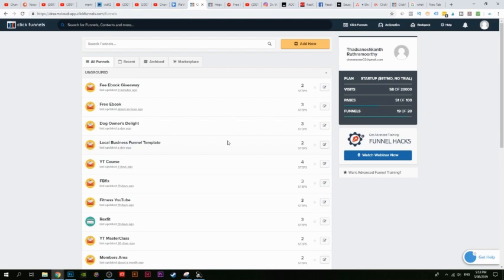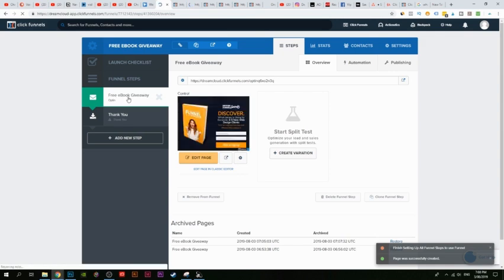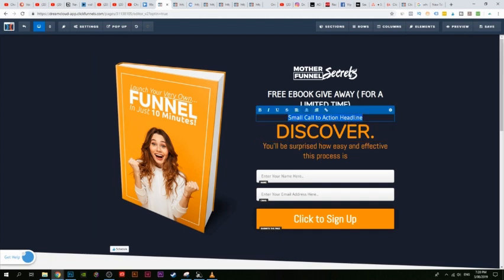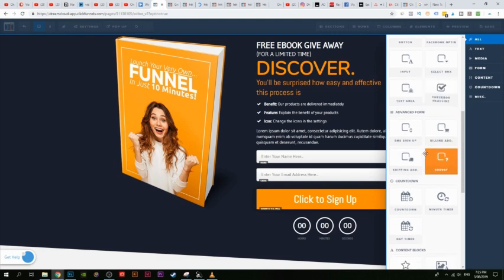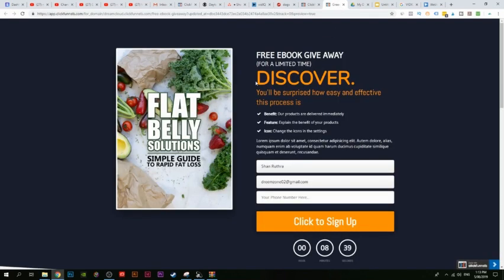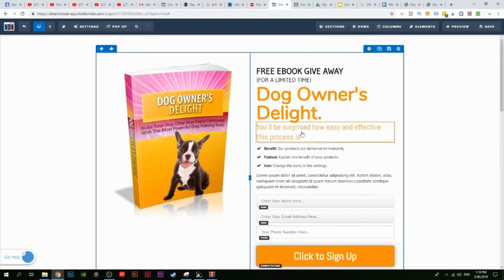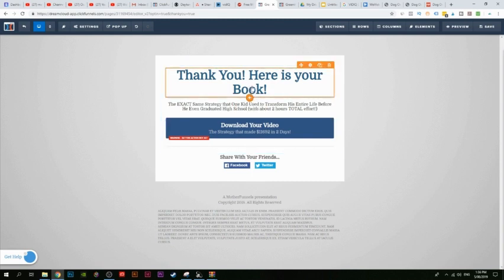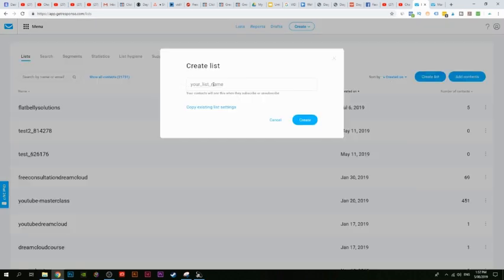The Complete ClickFunnel Training Course (A Step-by-Step Guide)—Part 1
ClickFunnels is a cloud-based platform primarily used for building and managing sales funnels. It allows businesses to automate the process of converting website visitors into customers by guiding them through a series of optimized web pages. ClickFunnels helps businesses attract leads, nurture prospects, and drive sales through features like landing page creation, sales page design, and email marketing automation.

In this video, I'll go over how to use ClickFunnels 2.0, a powerful tool for creating high-converting landing pages. You'll learn step-by-step how to navigate its features, including the user-friendly drag-and-drop editor, which makes it easy to design pages without any tech skills.
Welcome to Wisdom Box!
Your journey to mastering life and career skills starts here.

Each Sunday, we release a new module focused on essential topics like Leadership, Digital Marketing, Interviewing, Artificial Intelligence, and key Soft Skills. These short, impactful lessons are designed to fit into your busy life, perfect for learning during your commute, while cooking, or even during a quick workout.

Why Wisdom Box?
In today’s world, there’s no shortage of information. But with limited time, it's tough to explore it all. Wisdom Box curates the best educational content—delivered in small, focused videos—to give you actionable tools and techniques that you can use immediately.

What You'll Gain:
Short, powerful lessons each week

Skills you can practice and apply right away

A growing library of content to help you thrive—personally and professionally

Whether you're aiming to boost your career, learn something new, or simply become your best self, Wisdom Box is your one-click guide to growth.

This is just one of the keys to playing as well in performance as you do in practice.